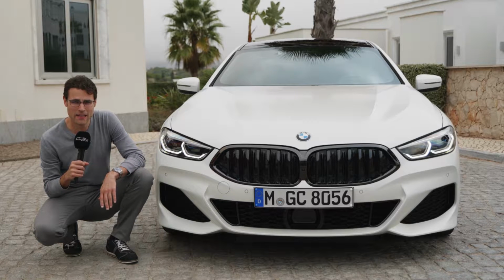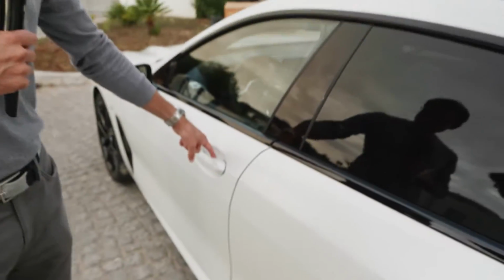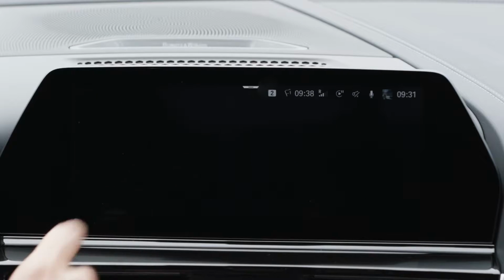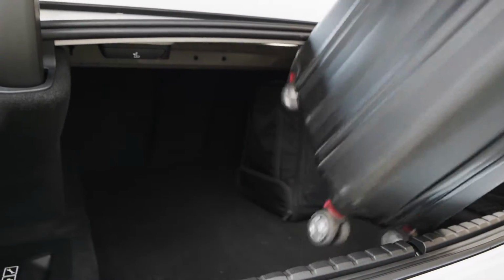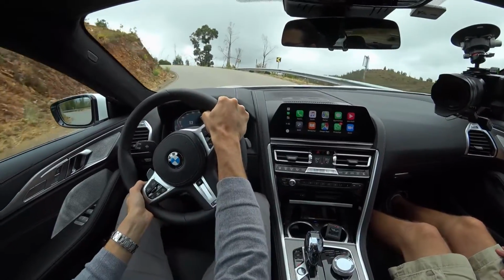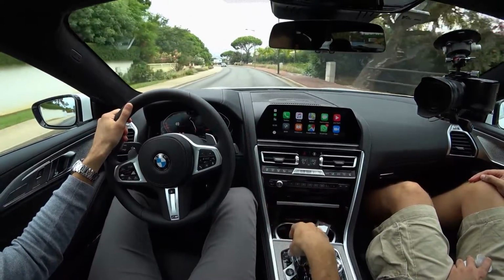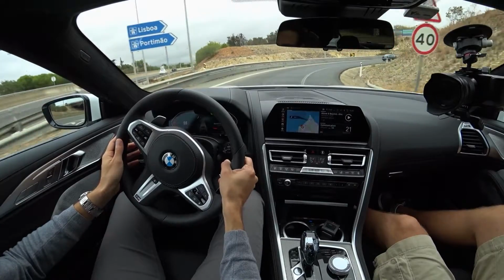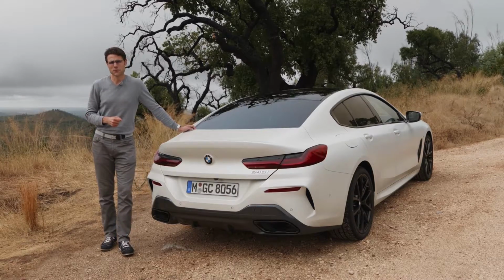BMW 840i Gran Coupé REVIEW 8-Series GC - OnlyBimmers BMW reviews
Join us for the BMW 840i Gran Coupé REVIEW.
OnlyBimmers only shows car reviews of BMW vehicles - sanctioned by Autogefuehl.